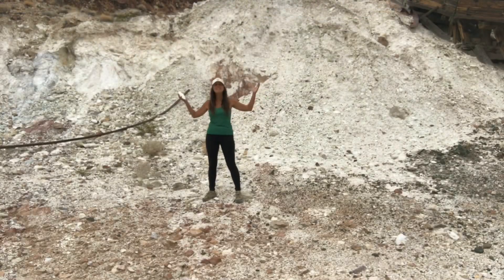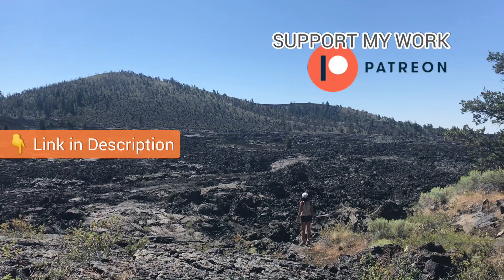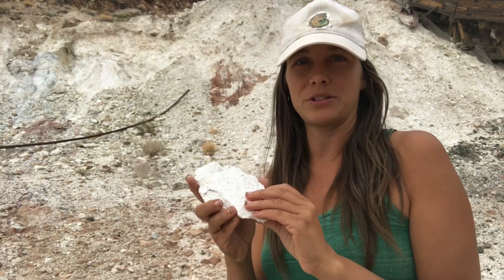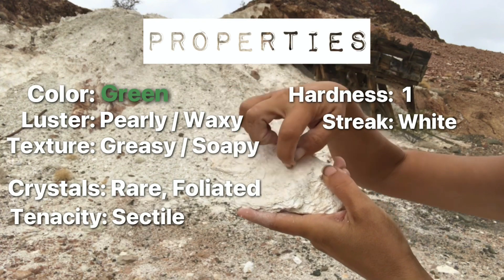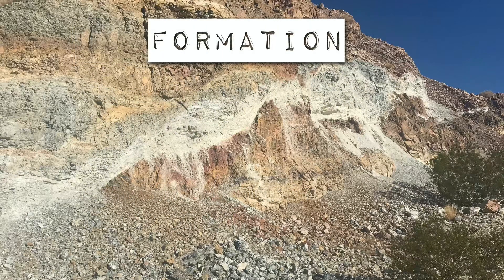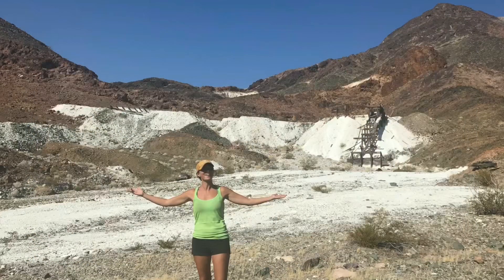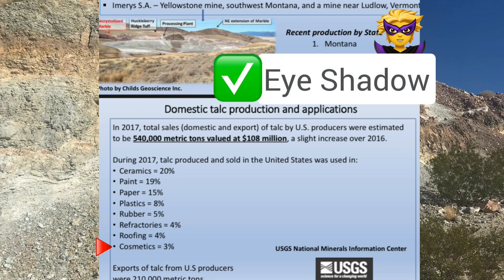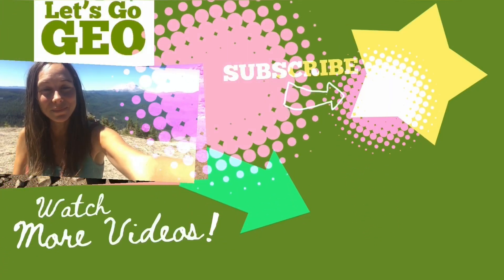The Crazy Tale of TALC :: Vikings, Tigers, Makeup, & more!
Geo Adventures & Stories at ​⁠ !

Todays Virtual Geo Field Adventure takes us to the Mojave Desert, where a powdery white substance has been mined, widely used, and heavily indicted for global catastrophes. Find out how the Vikings, Tigers, Eye Shadow, & old prospectors from Death Valley all share a common thing - TALC! It’s a crazy and interesting story of a mineral that is pretty neat, so be sure to take some time to join this adventure and find out!

Thanks for joining along. I’ll see you on the next Geo Adventure here at ​⁠  !

Here’s the Reference for the age of wood to 1021